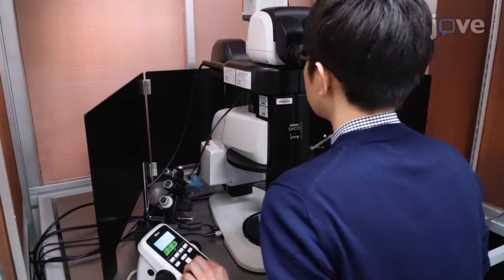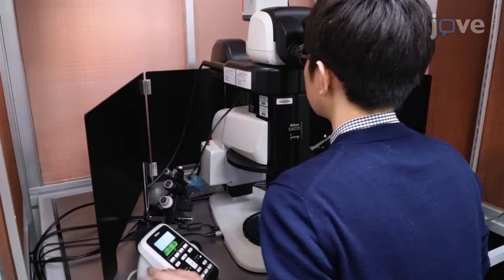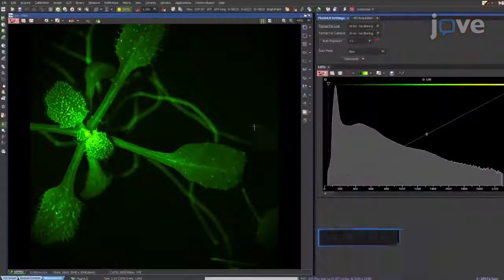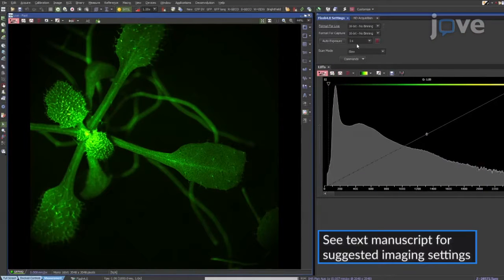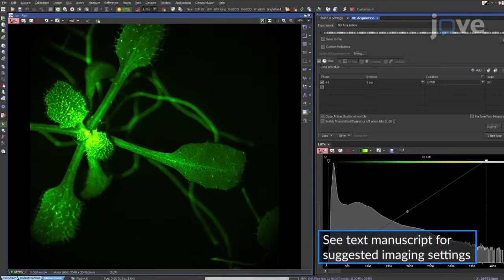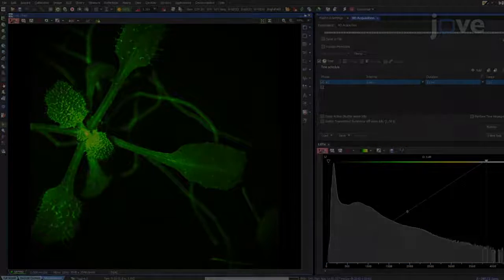Wide-Field, Real-Time Imaging: Local & Systemic Wound Signals-Arabidopsis l Protocol Preview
Wide-Field, Real-Time Imaging of Local and Systemic Wound Signals in Arabidopsis -  a 2 minute Preview of the Experimental Protocol

Takuya Uemura, Jiaqi Wang, Yuri Aratani, Simon Gilroy, Masatsugu Toyota
Saitama University, Department of Biochemistry and Molecular Biology; University of Wisconsin, Department of Botany;

Extracellular glutamate-triggered systemic calcium signaling is critical for the induction of plant defense responses to mechanical wounding and herbivore attack in plants. This article describes a method to visualize the spatial and temporal dynamics of both these factors using Arabidopsis thaliana plants expressing calcium- and glutamate-sensitive fluorescent biosensors.